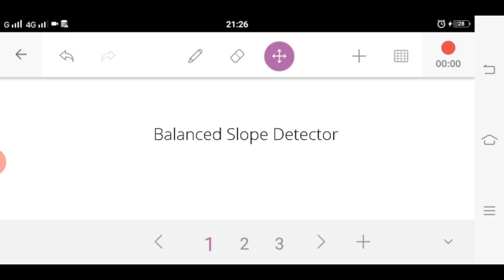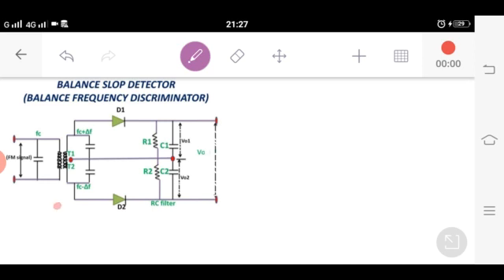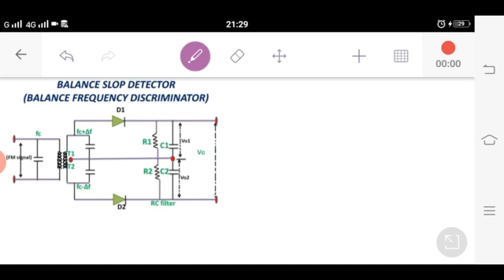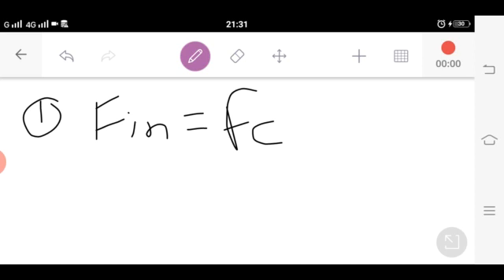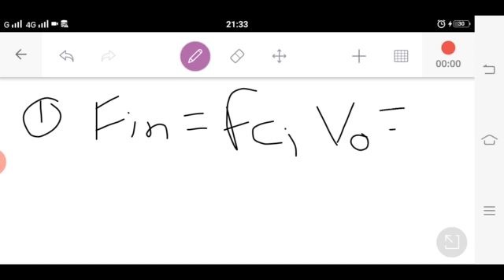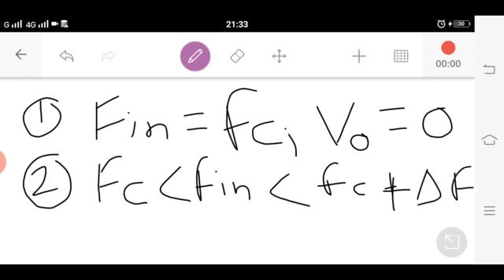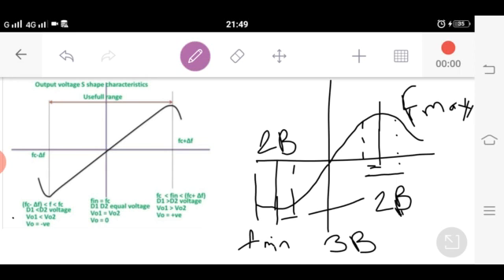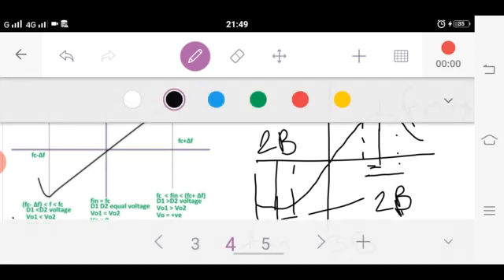SE ETC AC UIV BalancedS D by Mr A S Ramteke